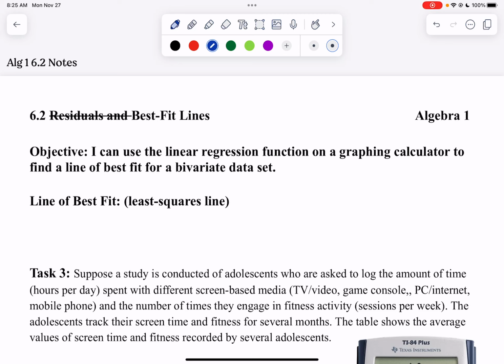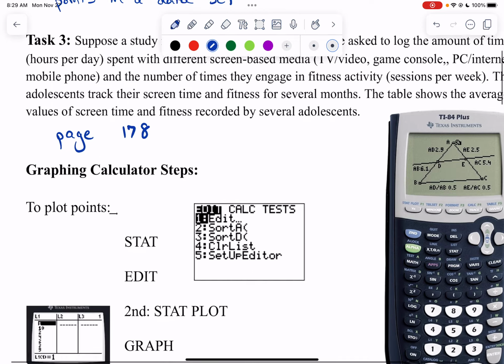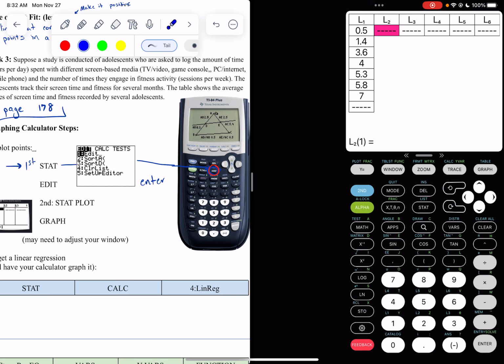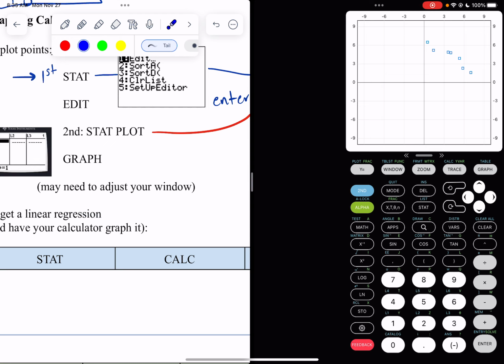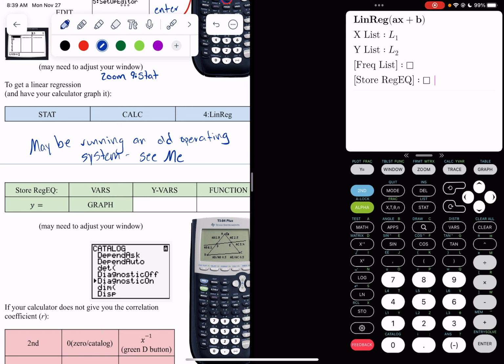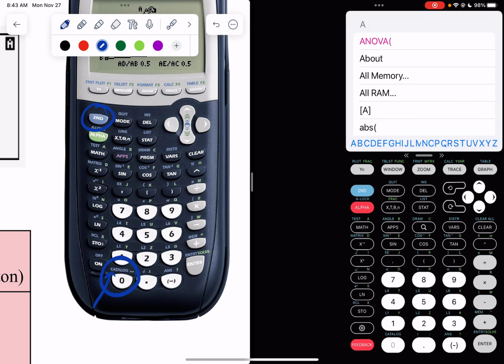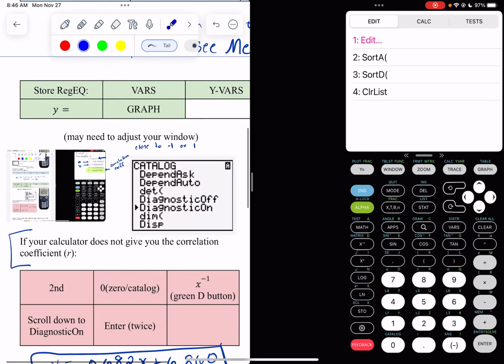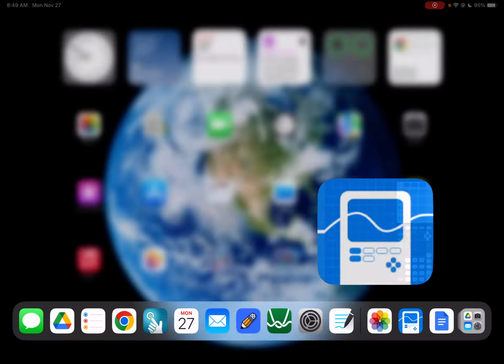Alg 1 6.2 Best-Fit Lines